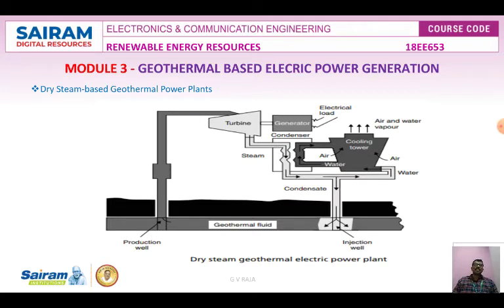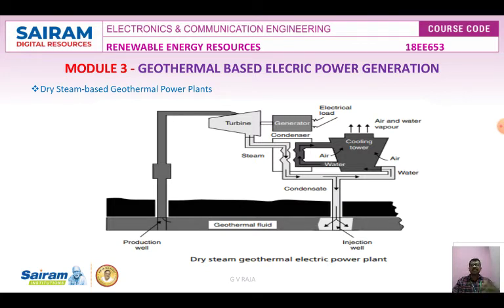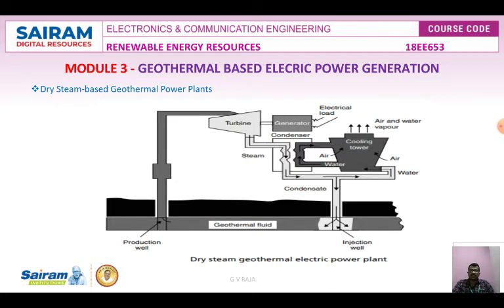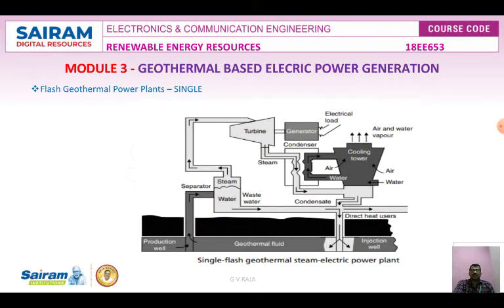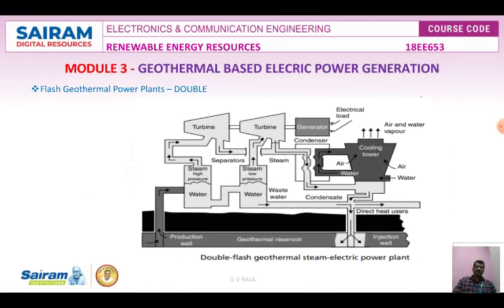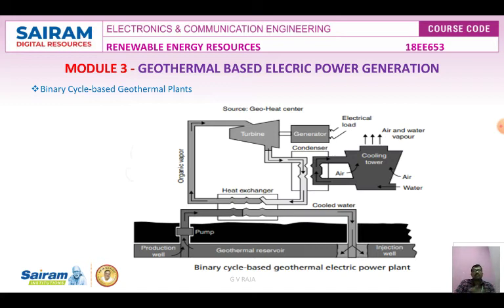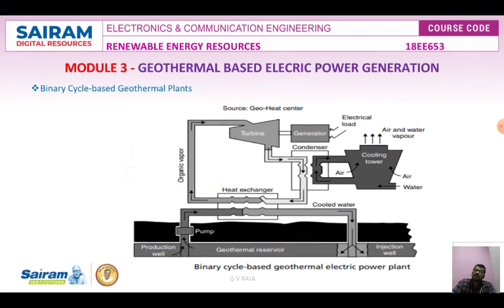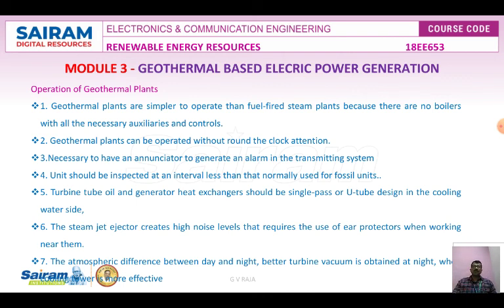Lecture Video _18EE653_Module 3_ Geothermal based electri power generation 9_GV.RAJA